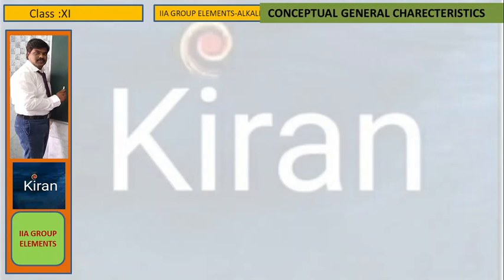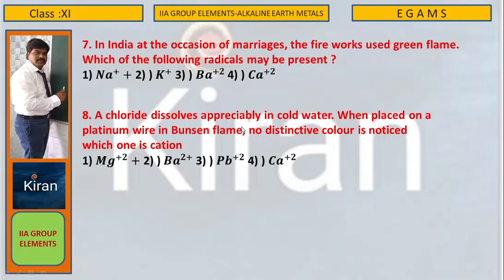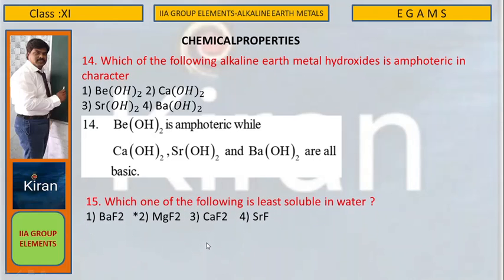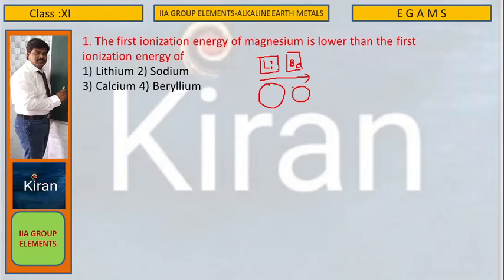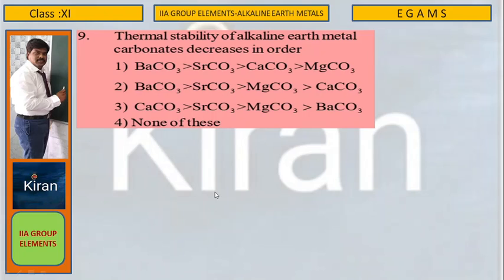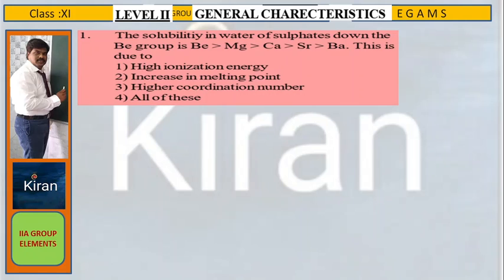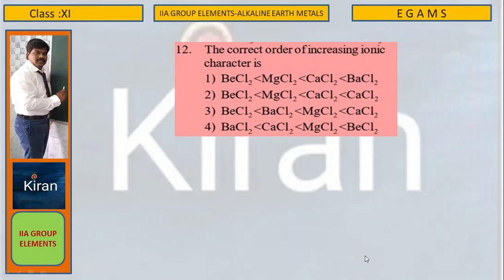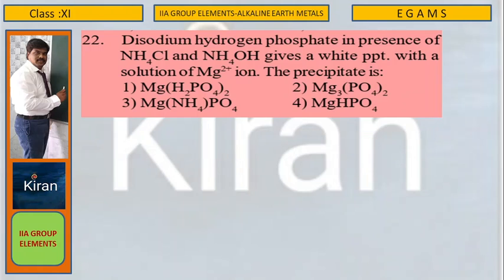II A GROUP ELEMENTS IIT JEE & NEET CONCEPTUAL, L- 1,L- 2 BY KIRAN